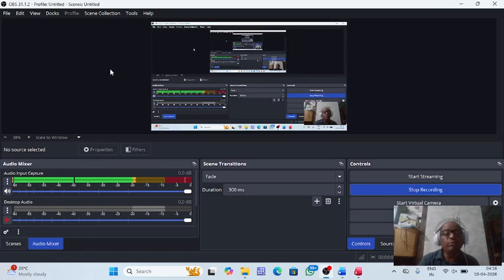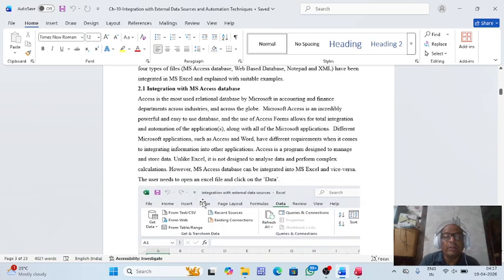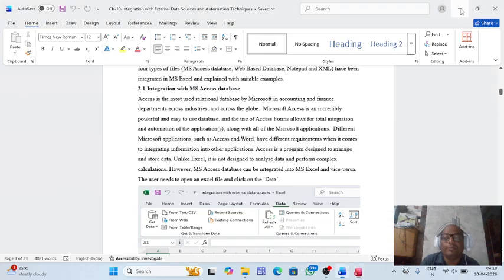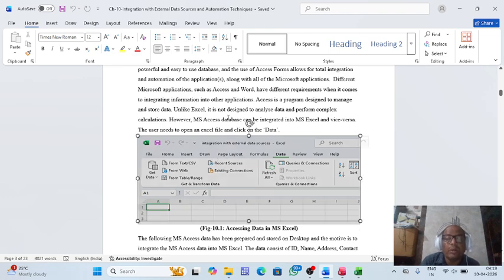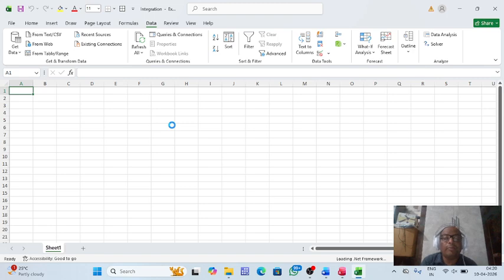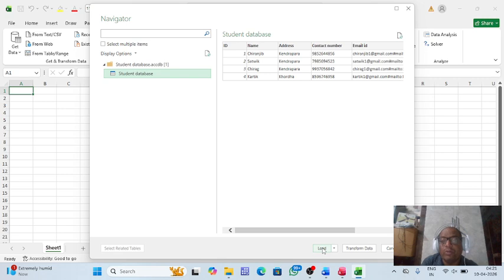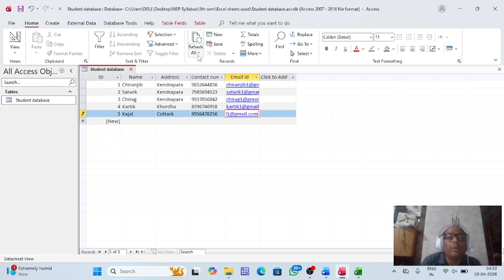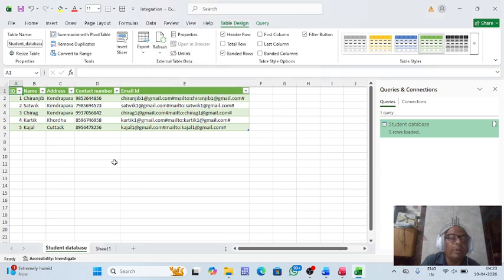Ch 10 Integrating with MS Access database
Integrating MS Access database into MS Excel